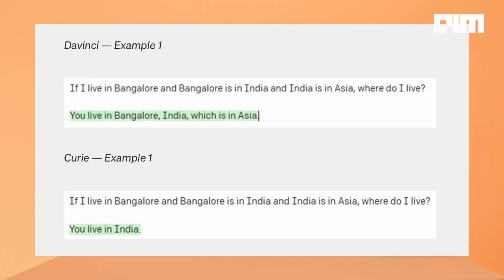GPT-3 Davinci: Smarter but slower?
This new model ( text-davinci-003 ) can perform tasks with higher quality, longer output, and better instruction-following. It can even generate rhyming songs, limericks, and poetry much much better, compared to previous models.

But there's a twist. It's slower and we have a hack for it. Watch the video to know more.